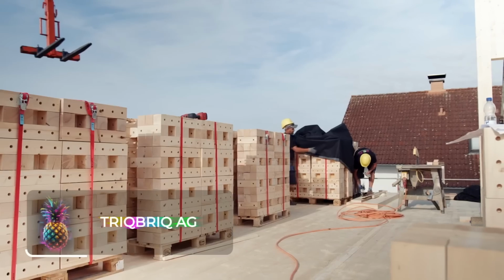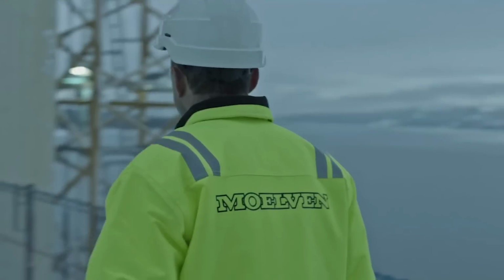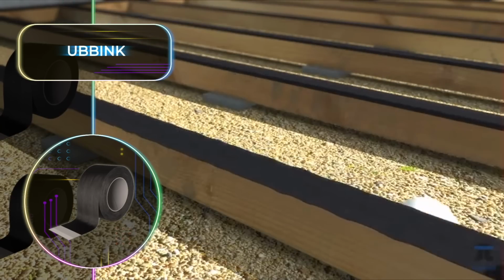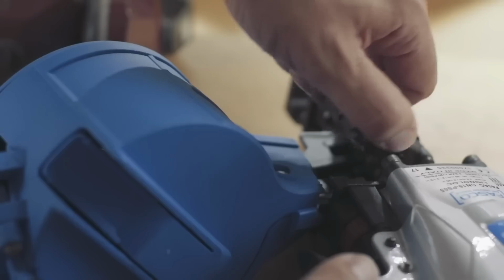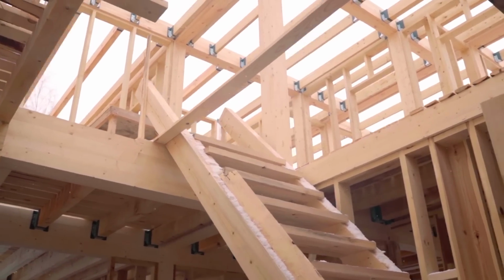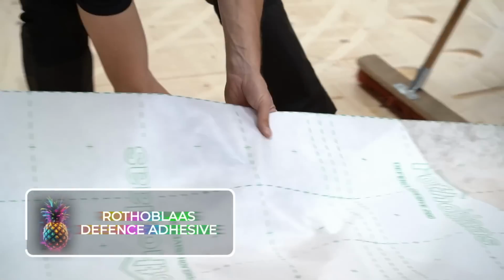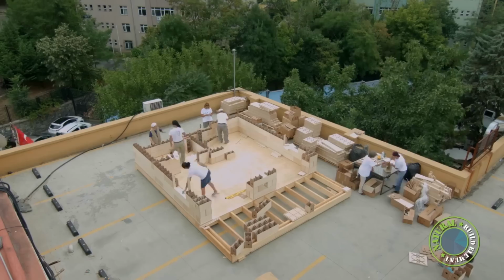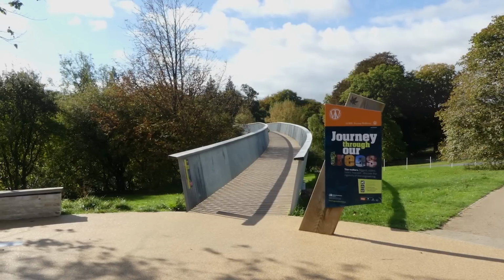Wood Construction Technologies You Need To Know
Welcome to Fruity Tech, the best tech list channel where you get to view all things Tech.